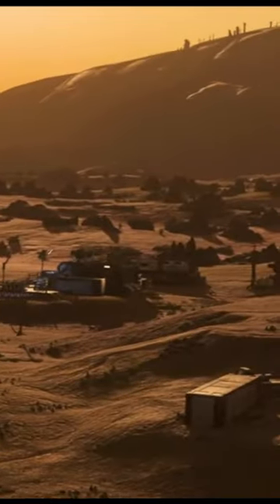Finally These 6 year old Star Citizen Locations WILL BECOME FUNCTIONAL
Star Citizen will have some new missions soon and one of them will bring to life some locations that have been pretty much useless until now. Here are the details.